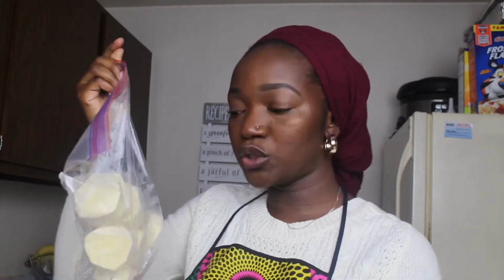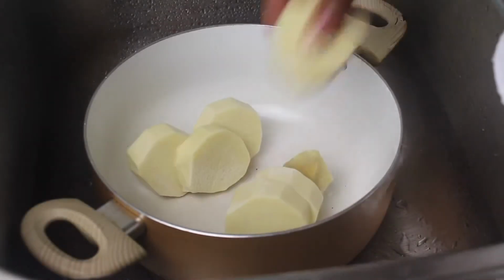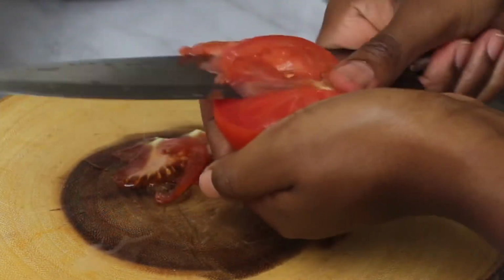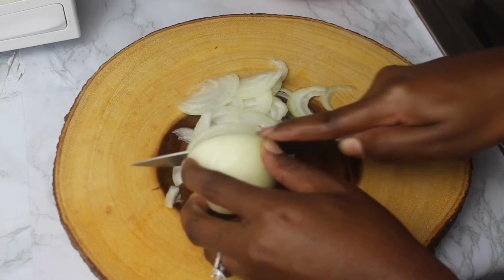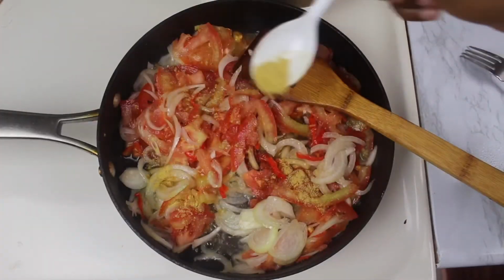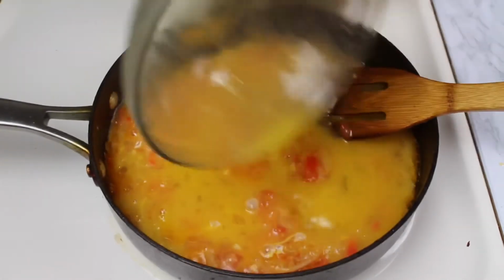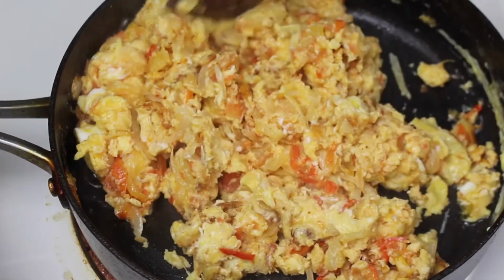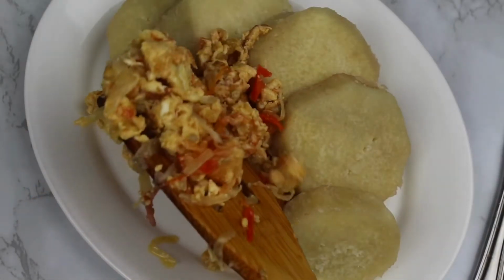HOW TO STORE / PRESERVE YAM | COOK WITH ME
Hello everyone,

Today’s video is going to be a cook with me, I will be preparing yam and Nigerian fried egg sauce. I’m also sharing some tips on how to store and preserve yam.